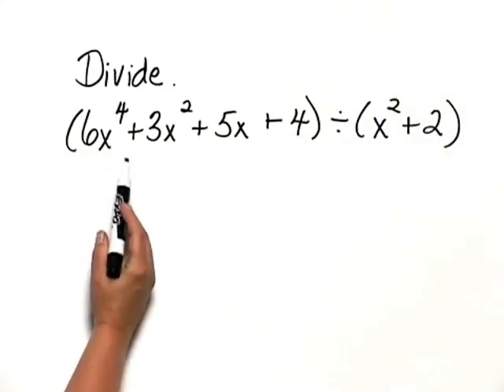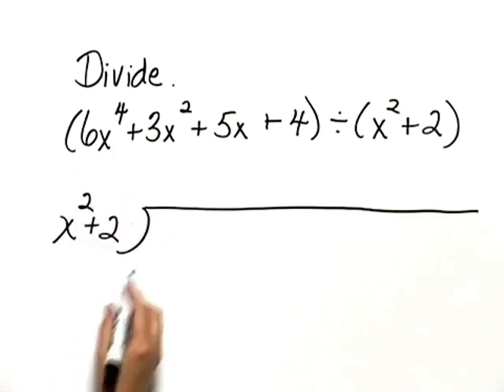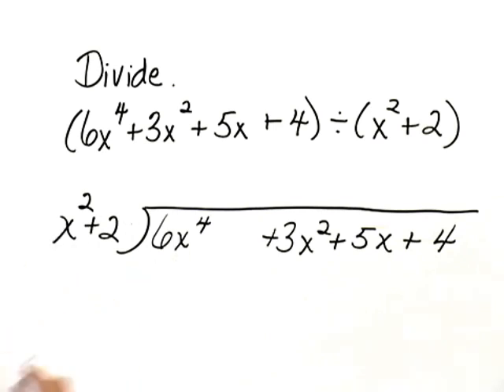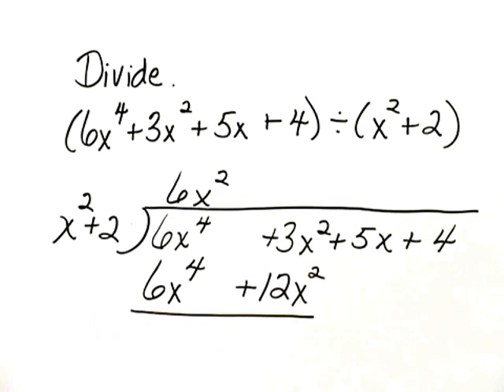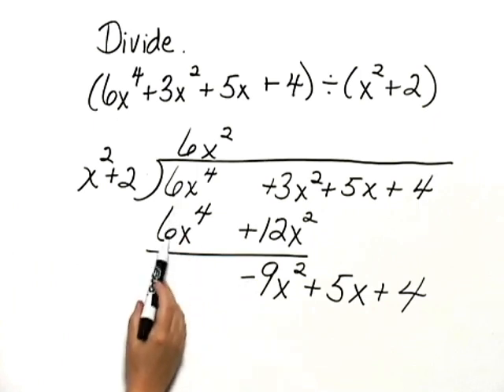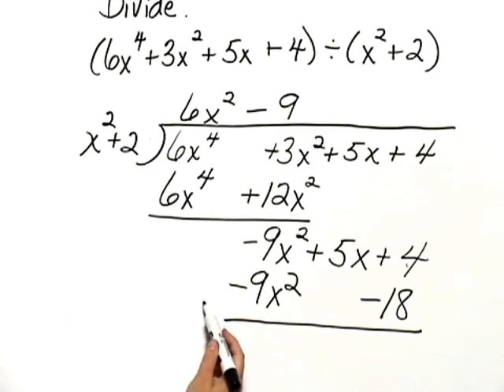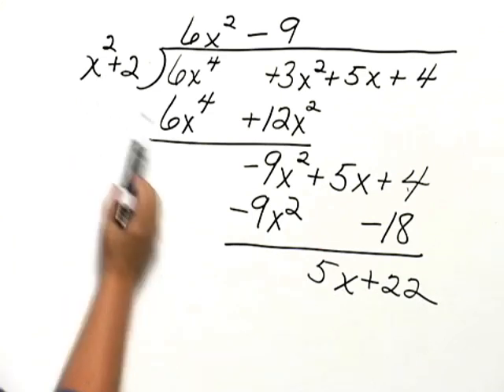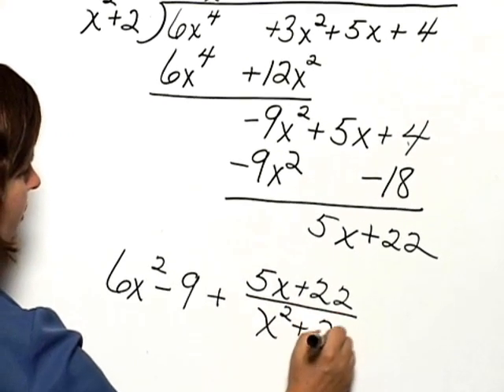Bittinger Inter C&A Ch6 Ex 19